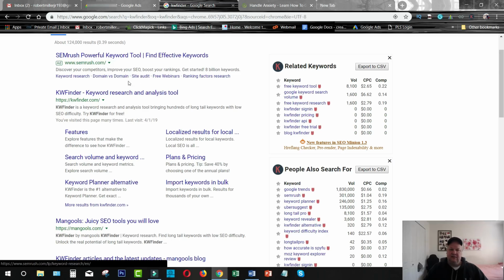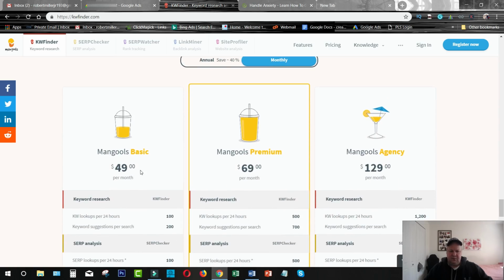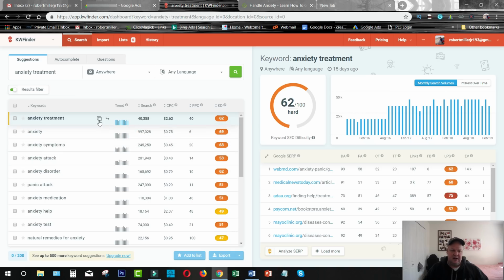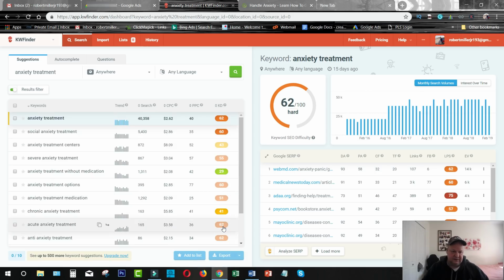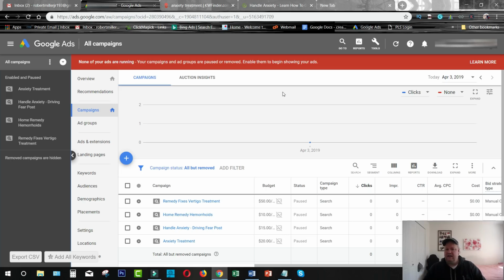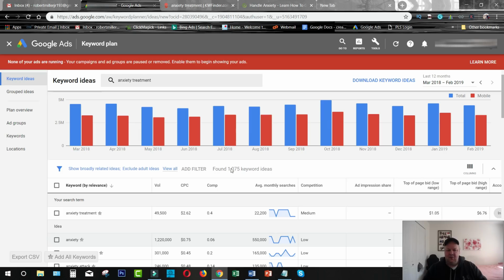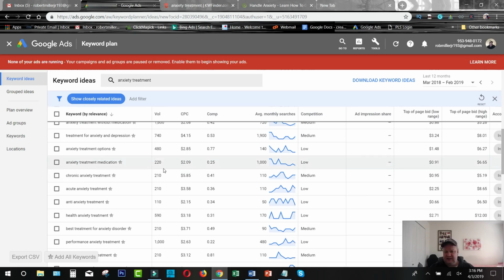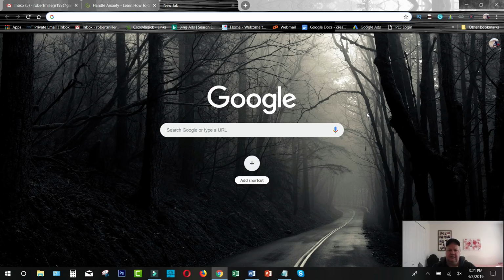Basic Keyword Research | Free and Paid Tools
As a blog or website owner, it is apparent that you’re looking for keywords that will help your site rank above competing platforms.

That is not easy. However, we all know that the secret to your success depends on the choice of keywords that you will be using on your website. Multiple blogs and website owners struggle to find the best keywords that will secure top rankings on Google search engine.

For you to succeed in this area, you need to have the best keyword research tools in the industry: KWFinder and Google Ads Keyword Planner.

These tools will not only help you to secure top ranking on the search engines but will also be vital in helping you to get the best and long tail keywords that are less competitive.

What about KWFinder?

KWFinder is a commonly used keyword research tool that bloggers and website owners use to identify and get the best long tail keywords that they can target. Everyone wants to hit the sweet spot of high search volume, but you cannot achieve that without competitive keywords.

If you have a KWFinder keyword research tool, you will be able to get a maximum of 50 keyword suggestions per search. The platform gives you an option of upgrading your account to paid plans if you need to unlock more searches.

If you are in business or you’re creating content for your website, you want to analyze search trends on Google so that you can create your content around the topics that customers are searching.

Google Keyword Planner is a keyword research tool that will help you to get long tail keywords. These less competitive and unique keywords will help you to customize the content on your website so that it serves the actual needs of your customers.

What Next?

If you want to get these keyword research tools, you need to go to their respective websites and create a free account.